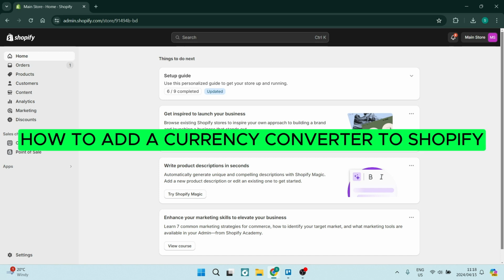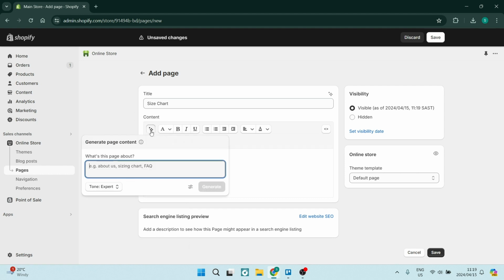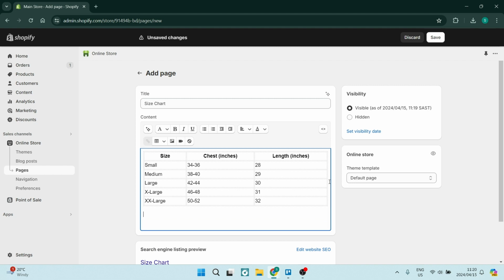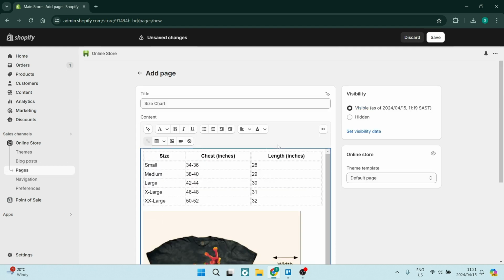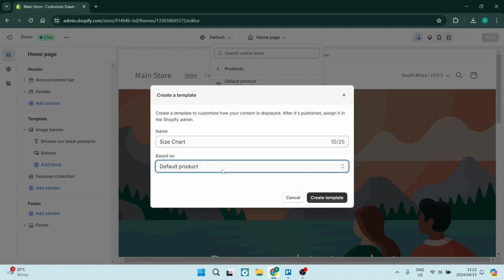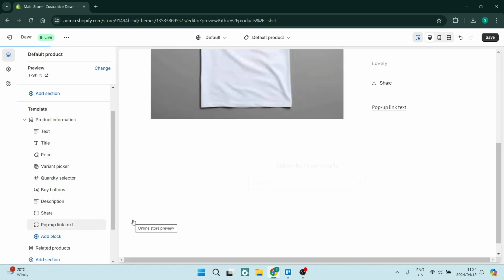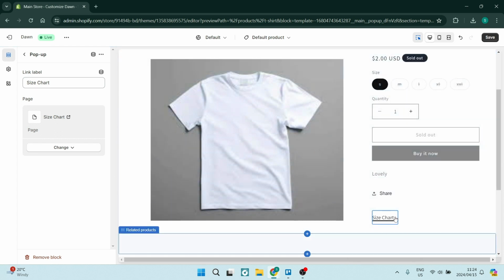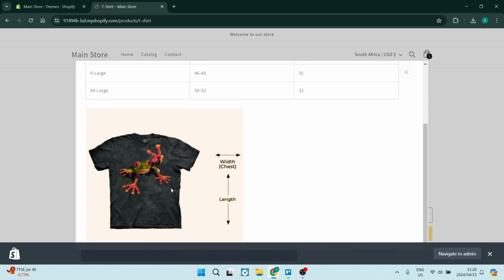How to Add a Size Chart on Shopify | Shopify Tutorial 2026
In this tutorial 'How to Add a Size Chart on Shopify | Shopify Tutorial', we will guide you through the process of adding a size chart to your Shopify store. Size charts are a crucial feature for clothing and apparel stores, providing customers with accurate measurements and ensuring a proper fit. By following the steps outlined in this tutorial, you can add a size chart to your Shopify store, ensuring that your customers have the necessary information to make informed purchasing decisions. Stay tuned as we walk you through the process of adding a size chart to Shopify, providing you with the necessary knowledge and tools to manage your store's product details effectively and deliver a seamless shopping experience to your customers.

Timestamps

Intro – 00:00 – 00:18
Creating a Size Chart – 00:19 – 02:58
Adding a Size Chart to Shopify Store – 02:59 – 06:42